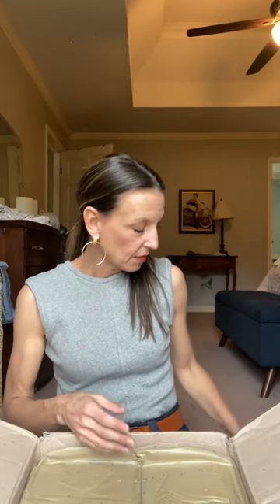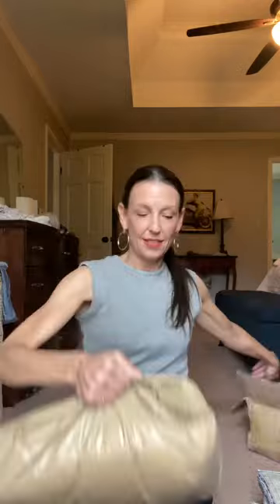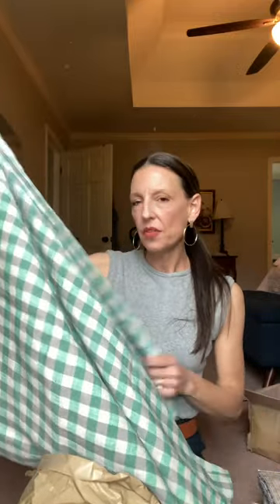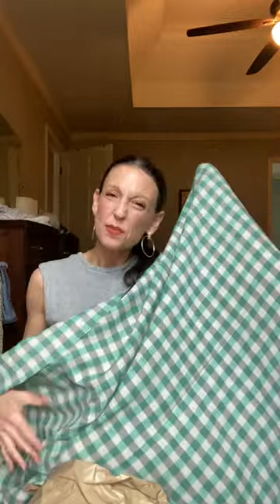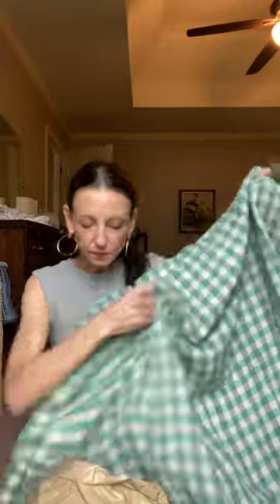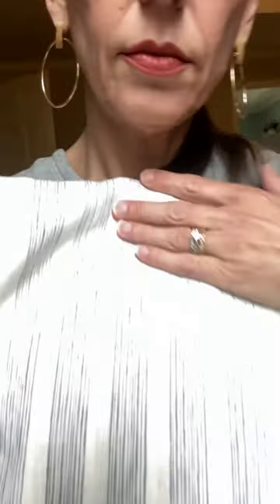Linen Lab haul unboxing and new partnership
So excited to open this haul of linen from Linen Lab in South Korea, a lovely company I am partnering with. And guess what? That code never expires!